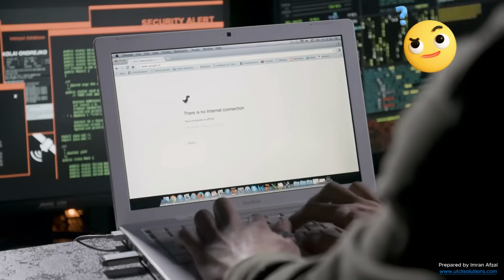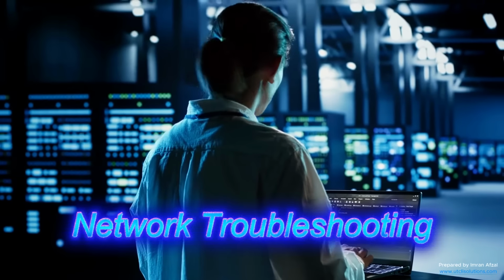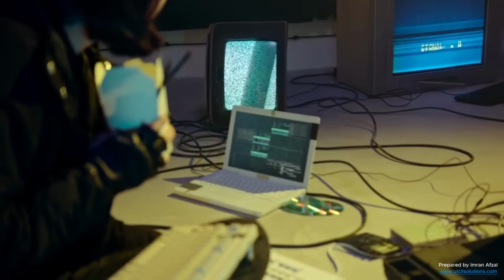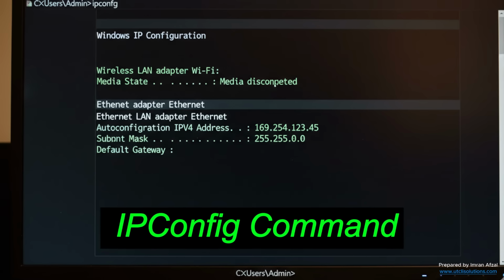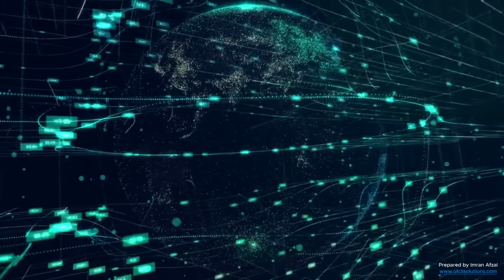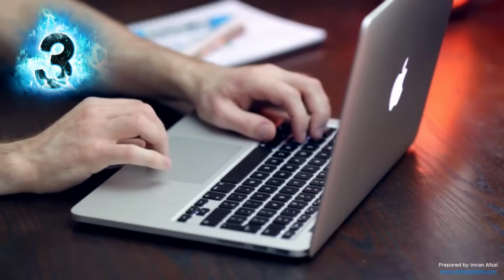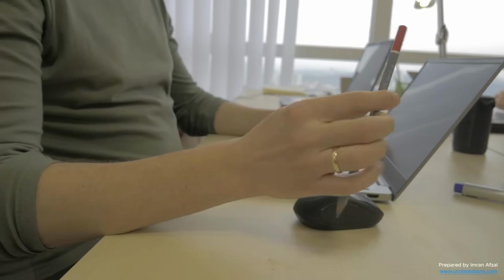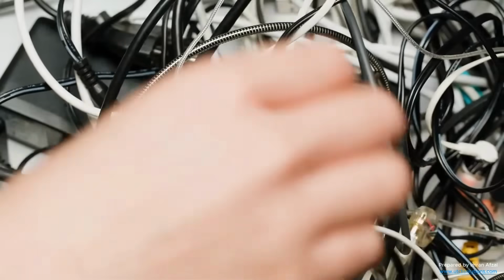5 Network Troubleshooting Commands You Never Knew Existed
5 Network Troubleshooting Commands You Never Knew Existed

Do you know what is troubleshooting and does your internet slow or keeps disconnecting? Learn the hidden network troubleshooting commands that tech pros use to fix connection issues fast! From Ping to IPConfig, these simple tricks can solve Wi-Fi problems in seconds, even if you’re a beginner.

Enroll in our course IT Fundamentals - Everything you need to know about IT at Udemy: